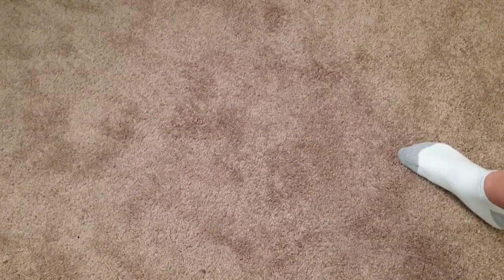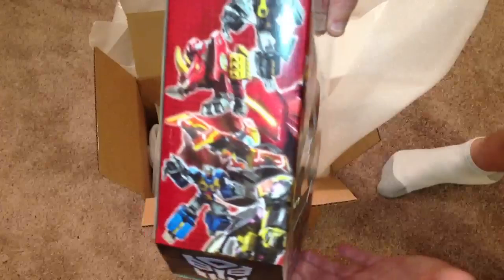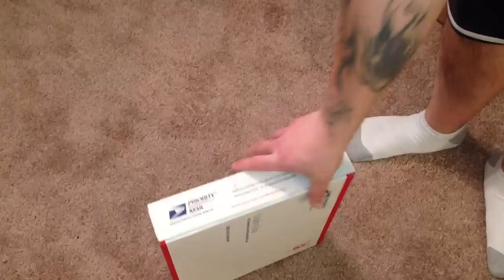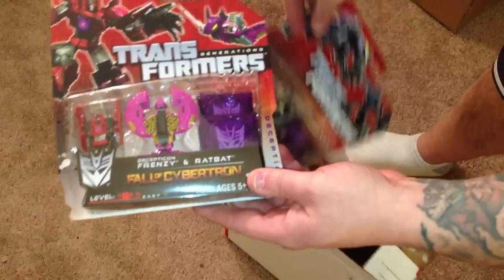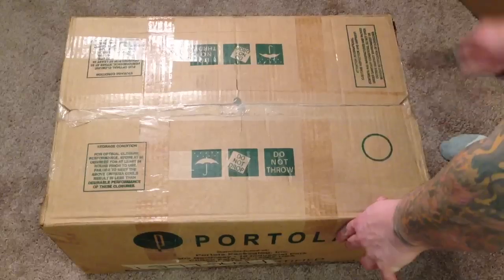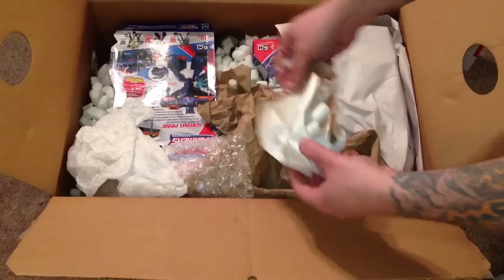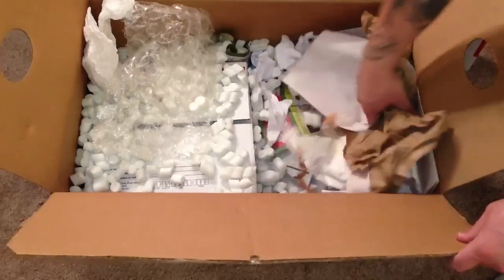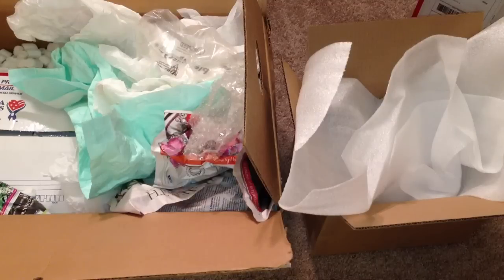Transformers Unboxing Generations figures... And a Surprise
Omg great figures today... But one messed up packing job... This was the worst I have ever seen you have to check it out.